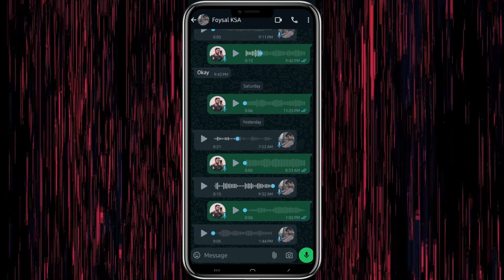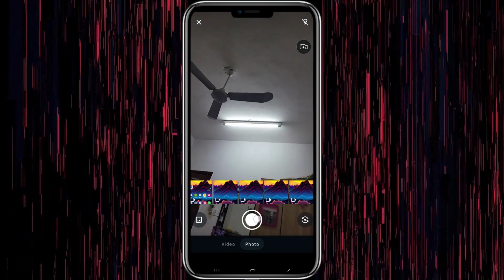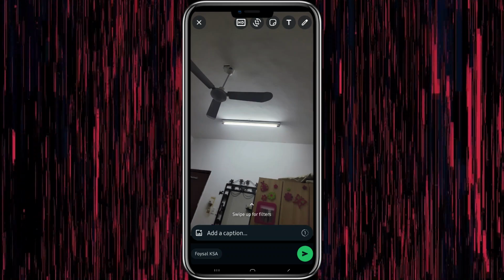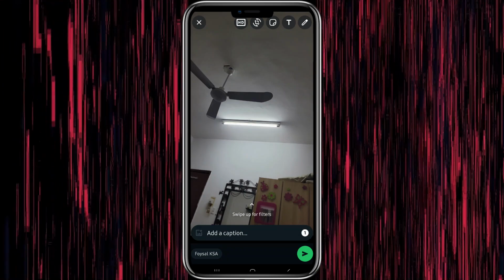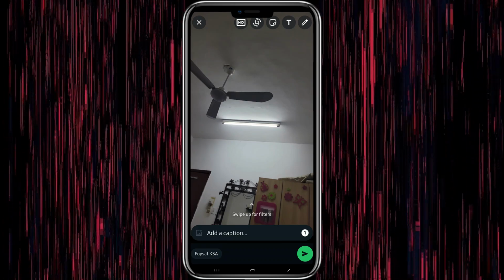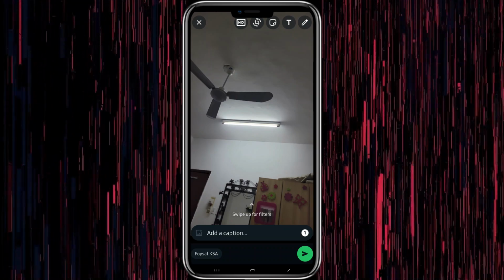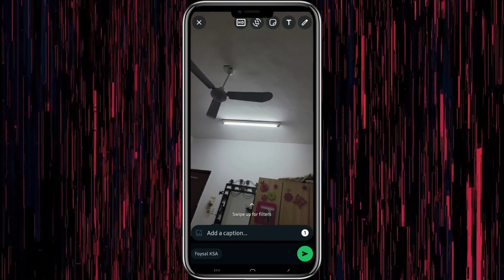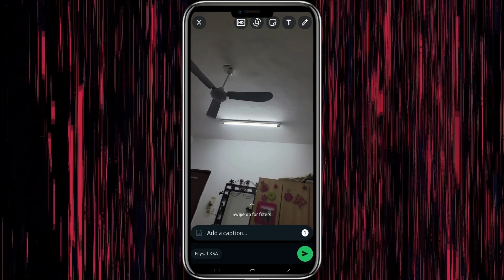HOW TO SEND VIEW ONCE PHOTO ON WHATSAPP - EASY GUIDE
Do you want to know HOW TO SEND VIEW ONCE PHOTO ON WHATSAPP? Then this is the video for you!
This is a step-by-step tutorial on how to use view once in whatsapp in 2024.